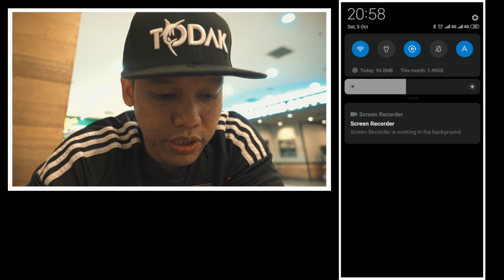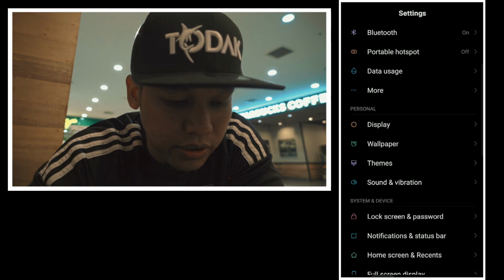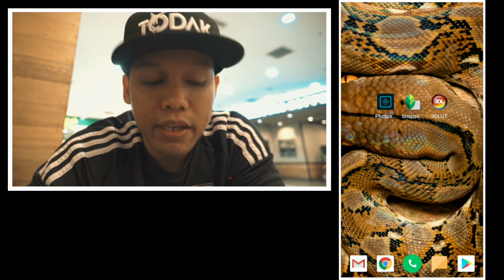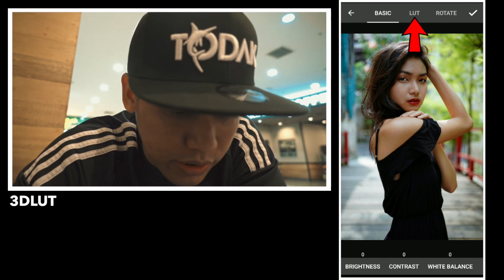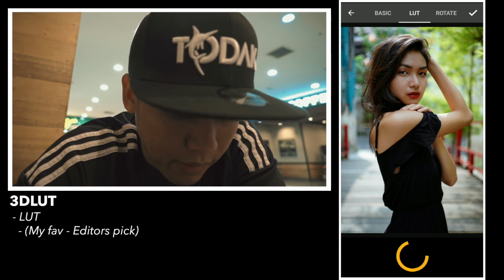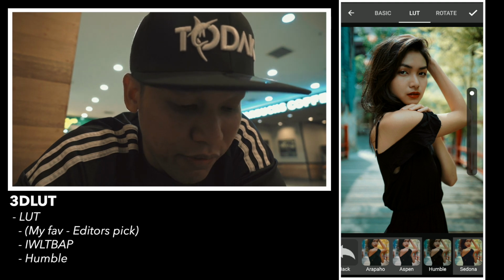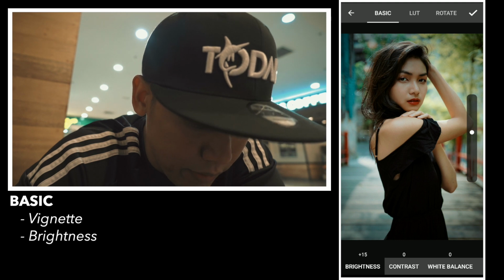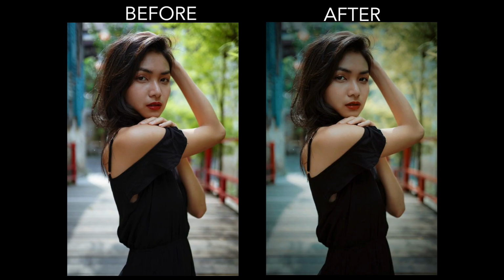Tutorial - Portrait editing on Smartphone (sample photo in description)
In this video, i share how i edit portrait image on Smartphone with 3 different application. sample photo